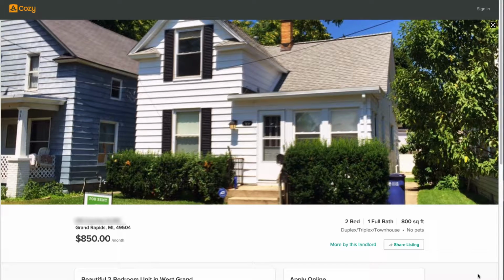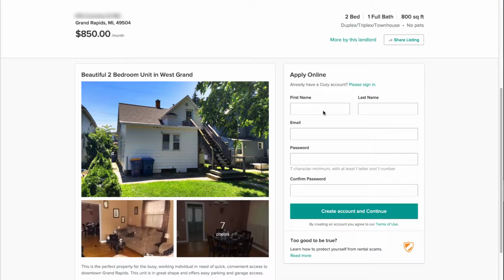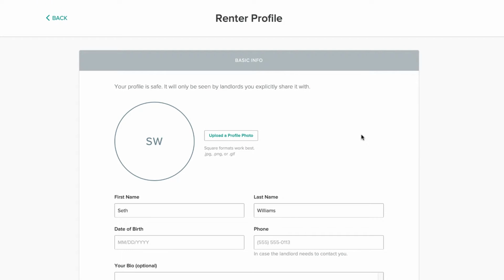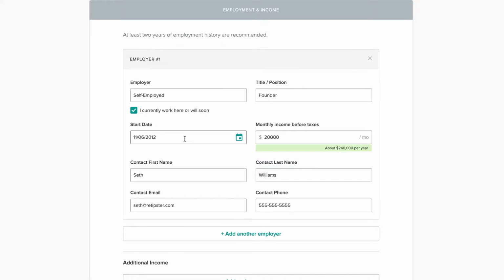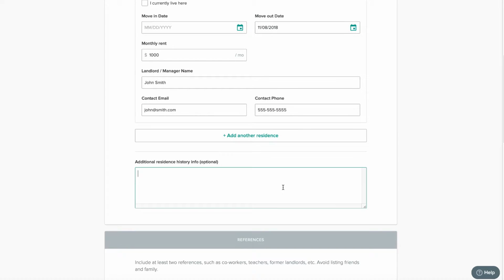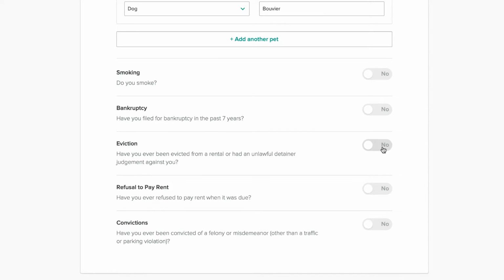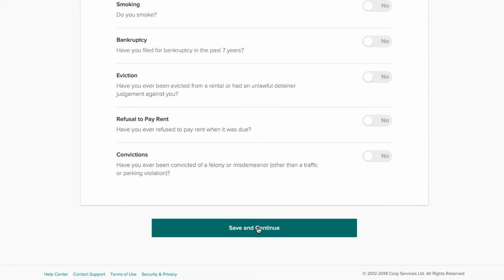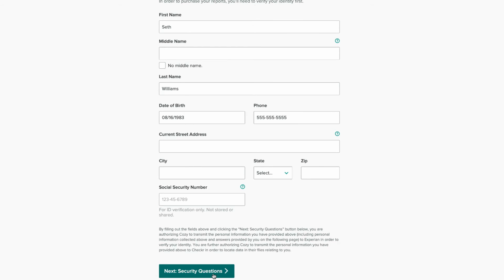How to Find Good Tenants Online with Cozy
Once you active your listing, you can start accepting applications through the listing itself.

This makes the application collection and review process much simpler, because every application you receive (along with their background checks, credit reports, and all other related information) is kept in one place, and you don't have to shuffle through papers or search for it in your email inbox.